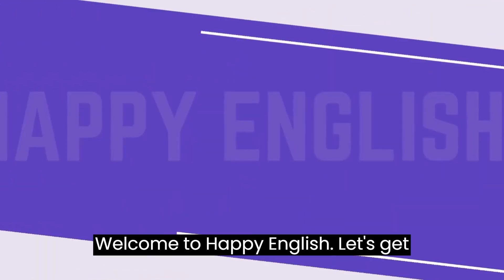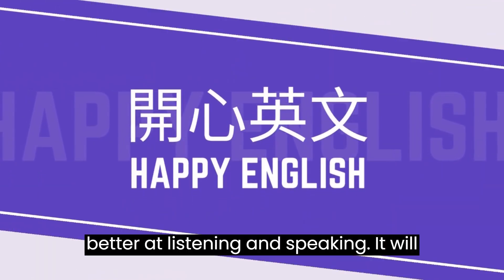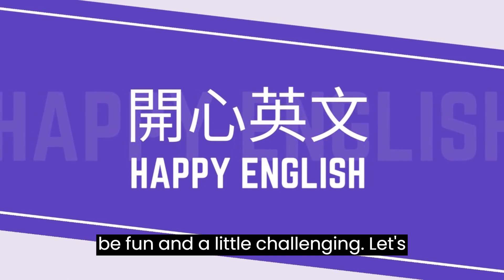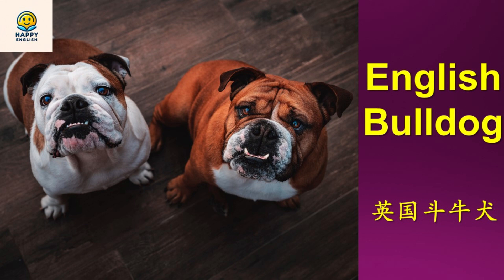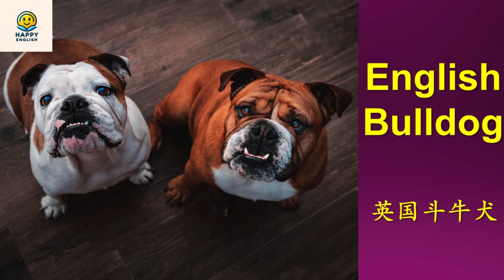The Lovable Gentleman: Embracing the English Bulldog's Charm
In today's episode, we're exploring a breed that is the epitome of courage and companionship wrapped in a distinctively charming package – the English Bulldog. Known for its iconic waddle and endearing face, the English Bulldog has captured hearts around the globe. Join us as we uncover the history, personality, and lovable quirks of this wonderful breed, and why it continues to be a beloved family member in homes worldwide.